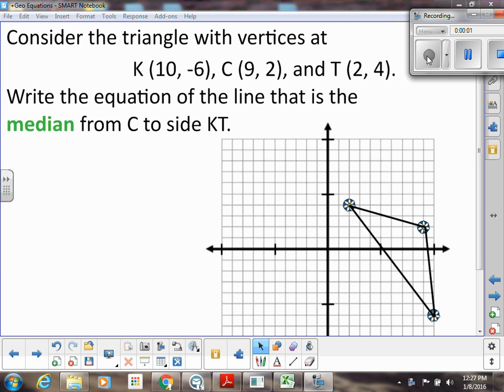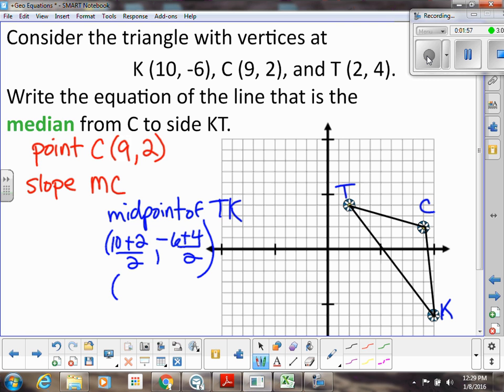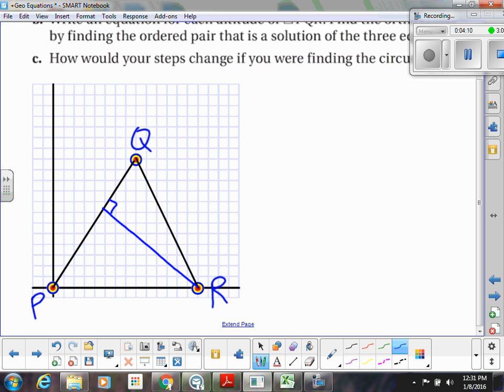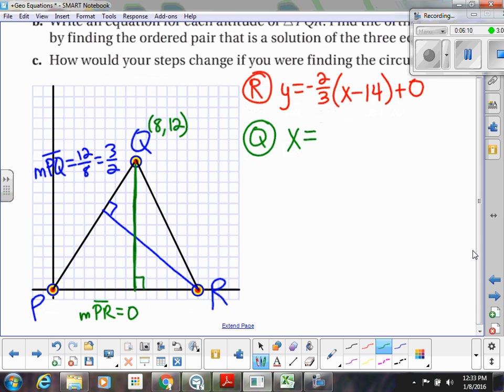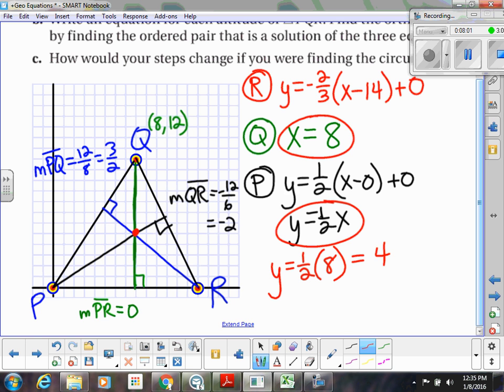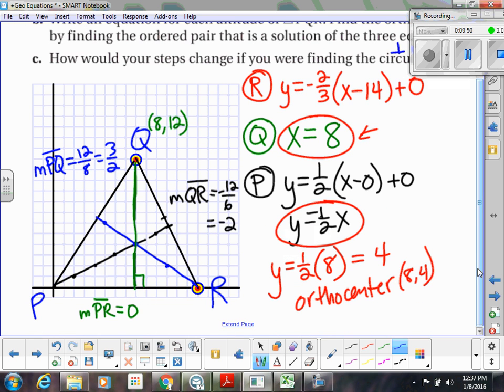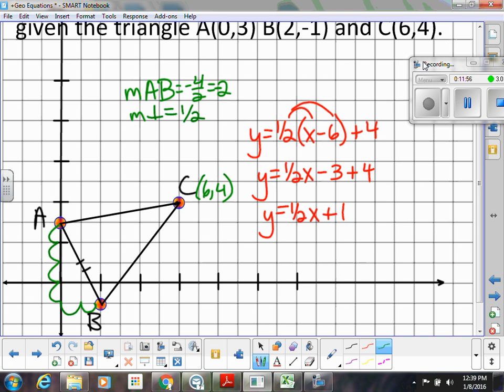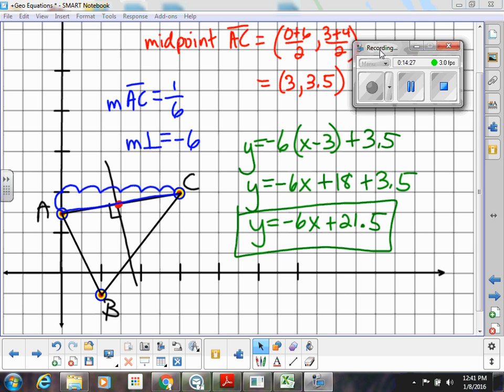Equationss of Triangle Segments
Some examples of how to write equations of medians, altitudes, and perpendicular bisectors of triangles.